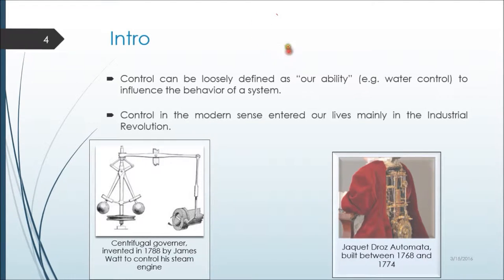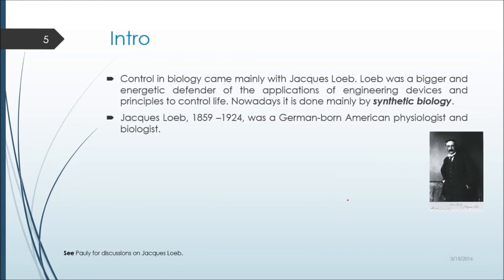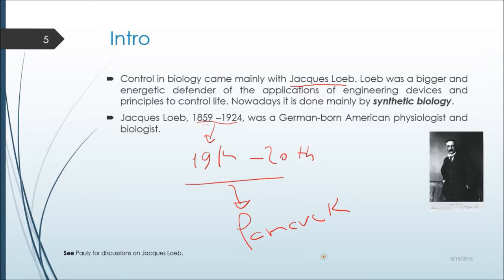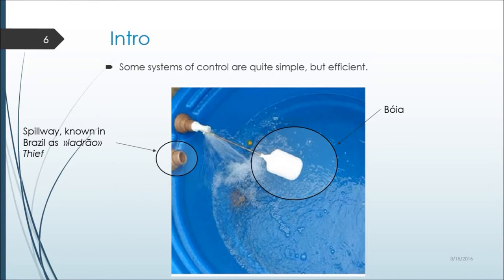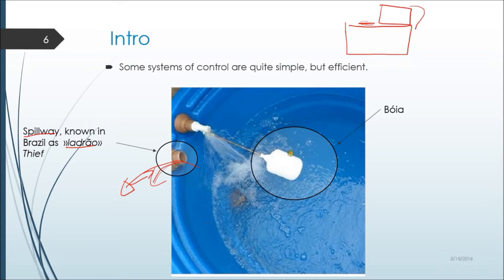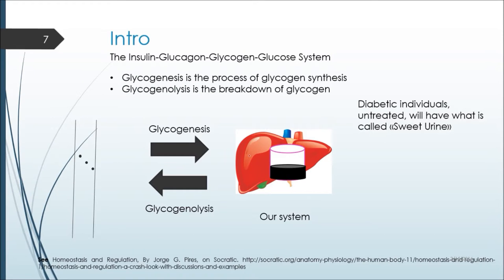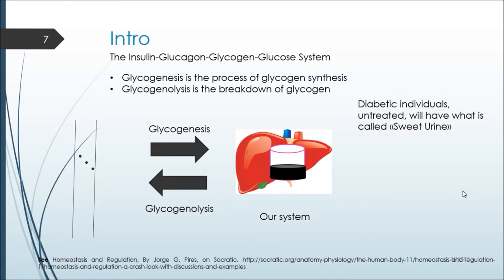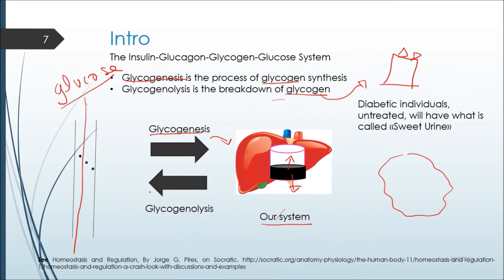Optimal control HIV(human immunodeficiency virus) intro